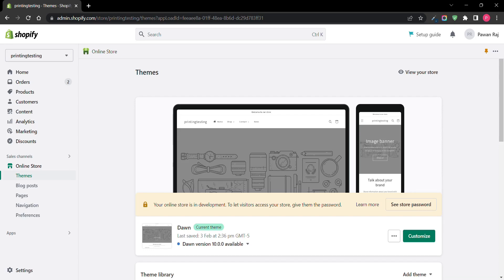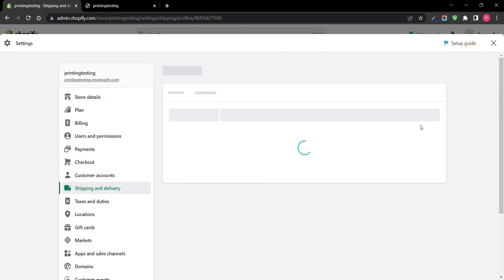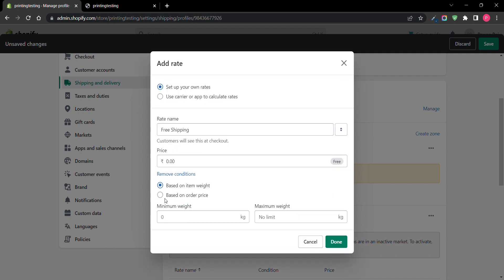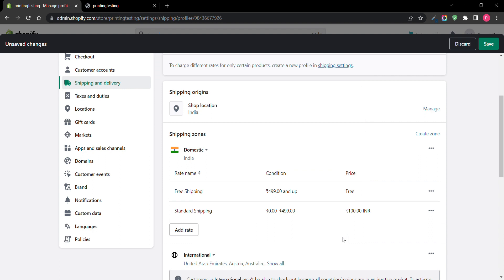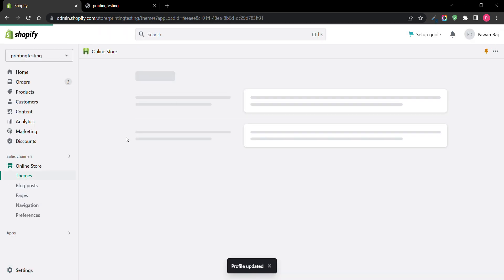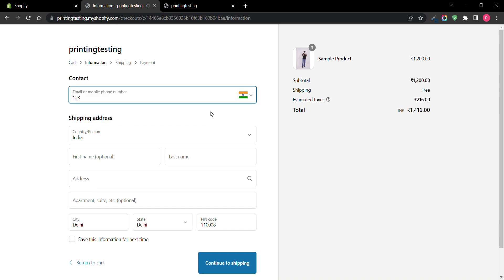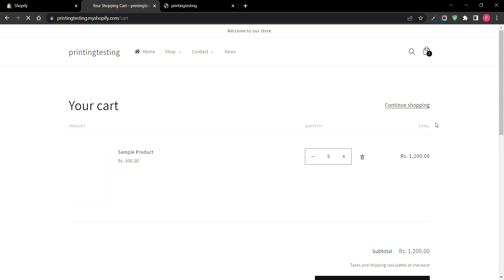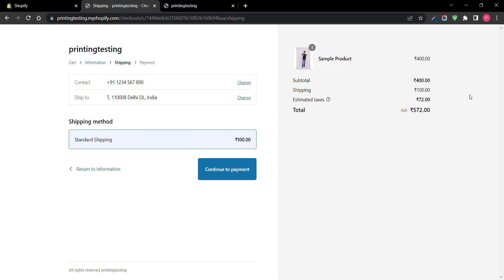How to provide free shipping above certain amount in orders in shopify | Free shipping above ₹500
In shopify you can provide free shipping above certain amount and charge on orders totals below it.